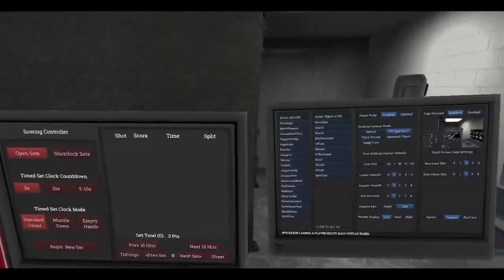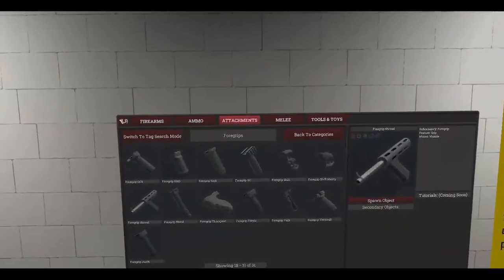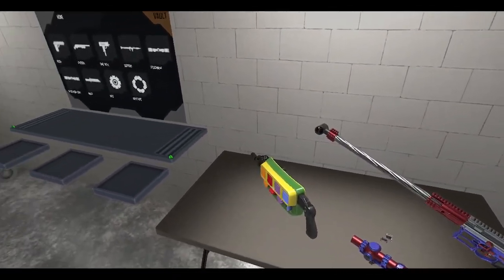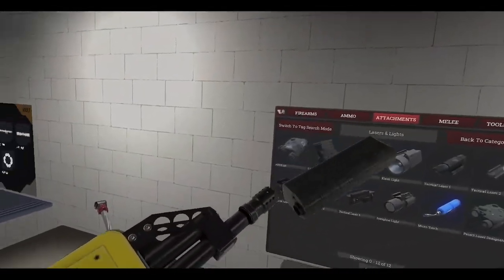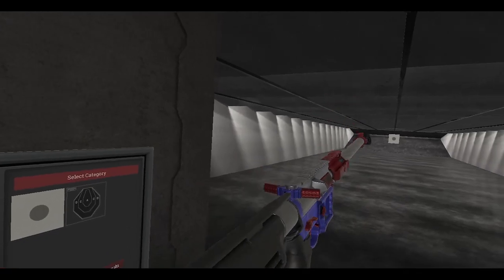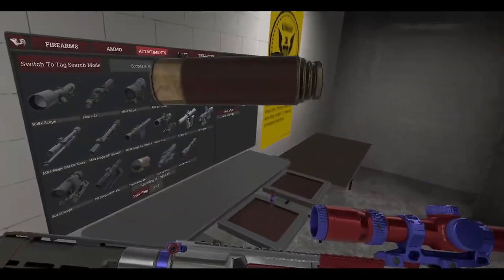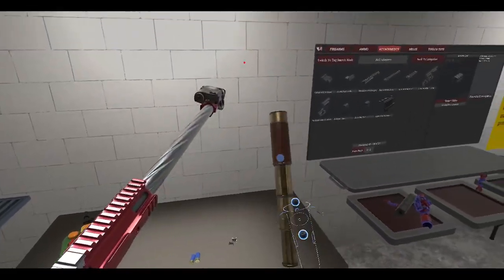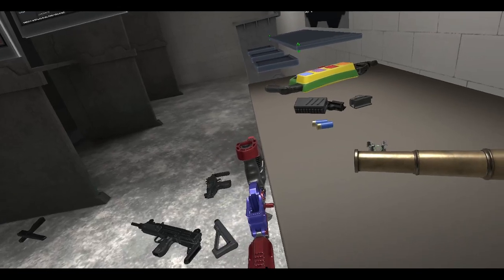Hot Dogs, Horseshoes & Hand Grenades (HTC Vive): April Fools 2022!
Happy April Fools Day! And unlike some other games and studios making announcements but not really doing anything, we got H3VR giving us some hilarious additions to the game. These gun aren't disappearing after April Fools either, unlike some other games do with their April Fools updates. These guns here to stay permanently, whether you want them to or not!

00:00:00 - Video Intro
00:00:36 - Uzi Nano
00:09:25 - The BFB
00:16:19 - USPSAECIAL
00:28:15 - Double Nanos
00:30:36 - Video Outro